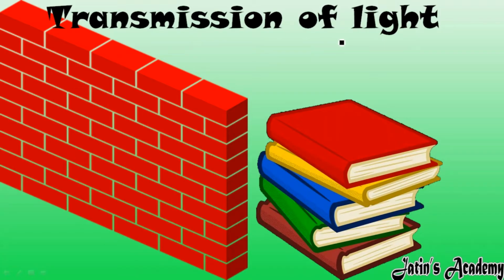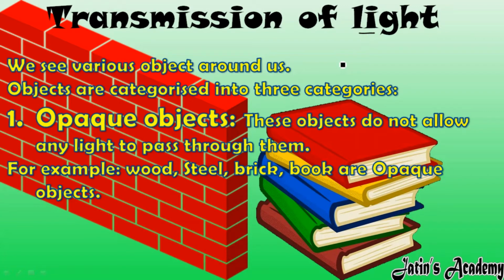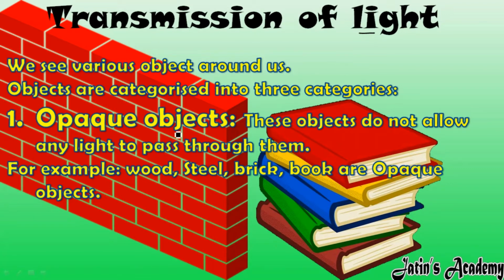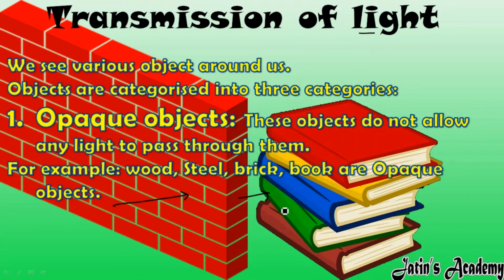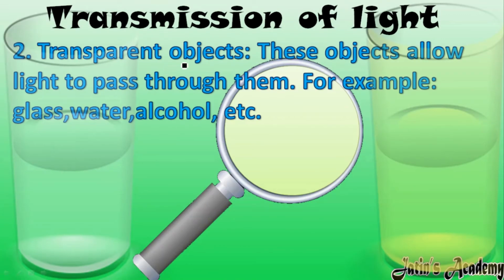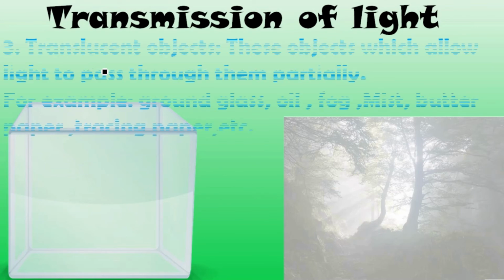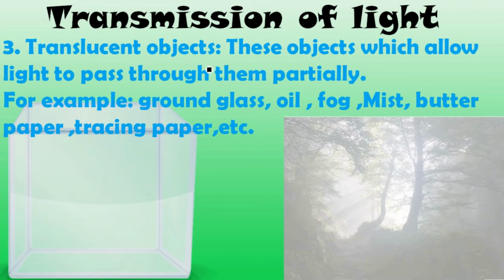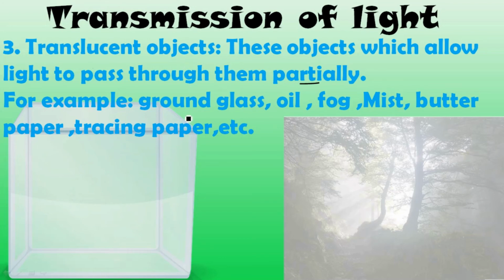What are Opaque objects? What are Transparent objects and translucent objects |Transmission of light